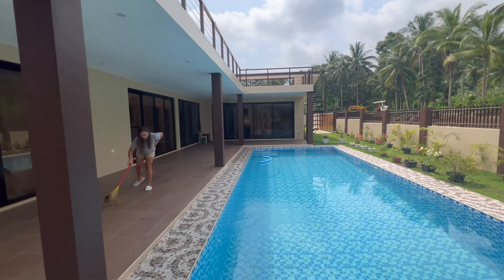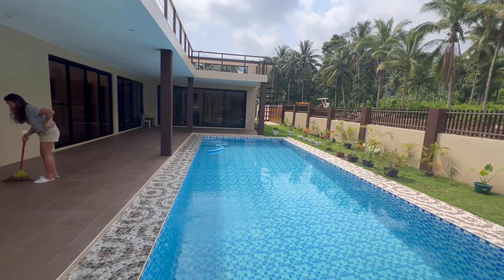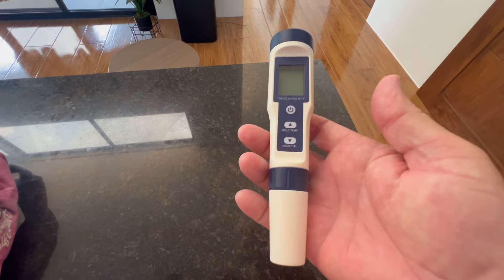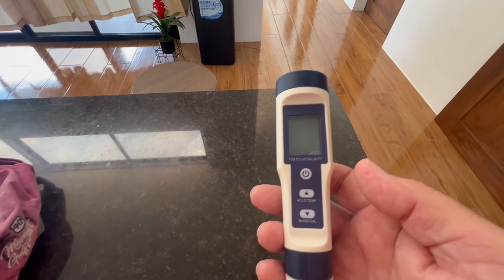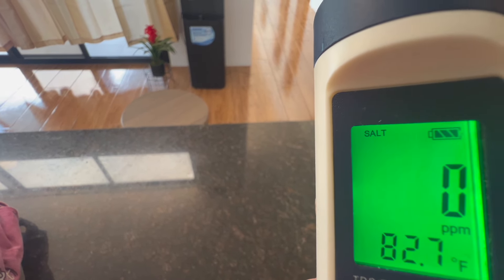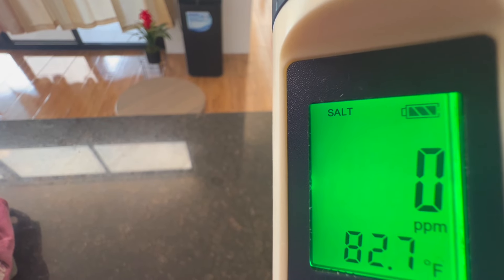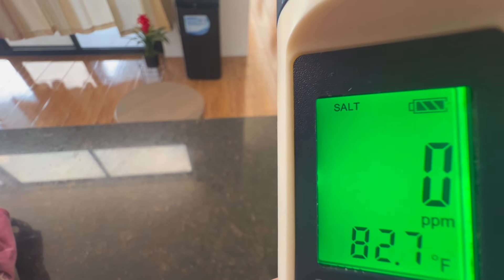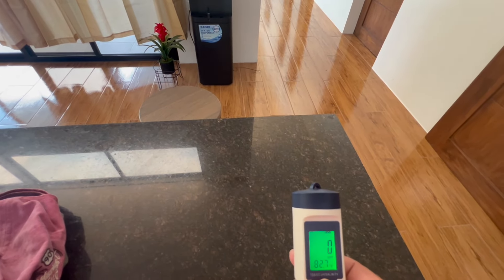How to set up a saltwater pool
Hi everyone !  Welcome back for another episode here at Tom and Har Presents !!  Today I try to explain what is involved with setting up a saltwater pool...let's go see...